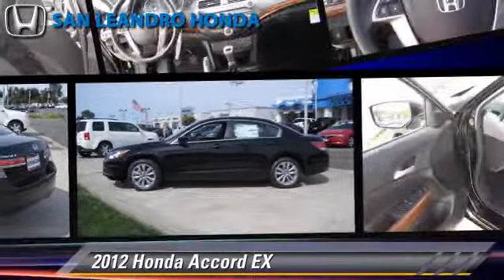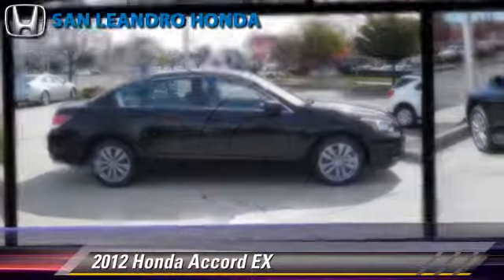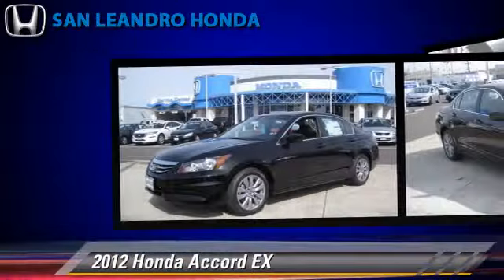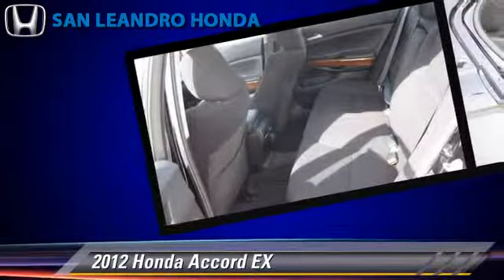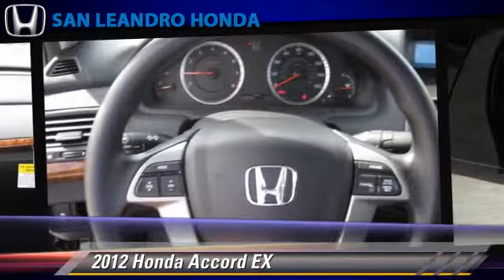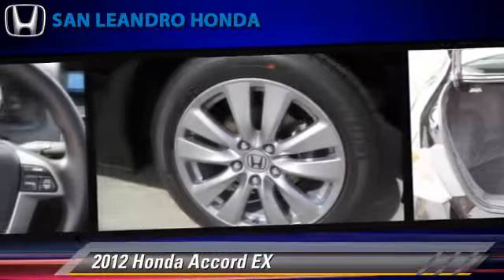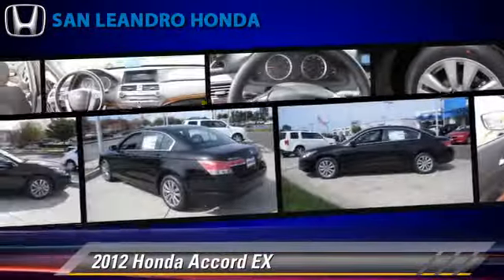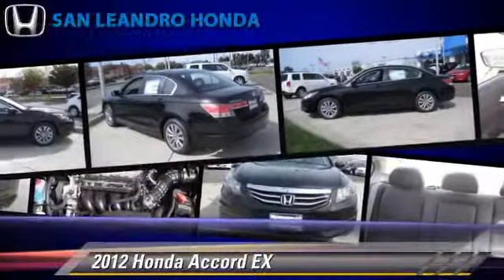Honda Accord San Mateo Ca-BIG SALE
BIG SALE| CALL (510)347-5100 San Leandro Honda BIG SALE on New 2012 Hondas For Sale Bay Area-Oakland ca-Hayward ca-Fremont ca-Alameda ca-San Francisco ca-Berkeley ca-Union City ca-Pleasanton ca-Castro Valley ca-Dublin ca-San Lorenzo ca-Bay Area ca-San Mateo ca-Daly City ca-Redwood City ca-Danville ca-San Ramon-San Jose |Hondas Bay Area | New Hondas Bay Area | 2012 Hondas Bay Area | Hondas For Sale Bay Area of San Francisco California